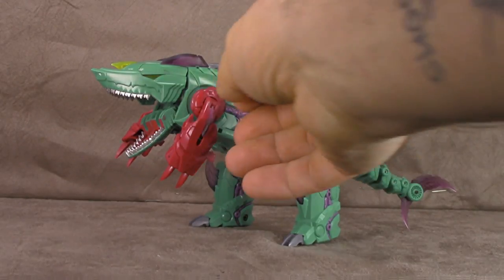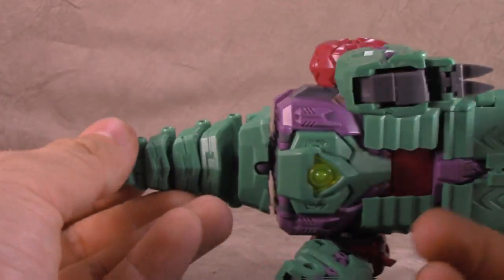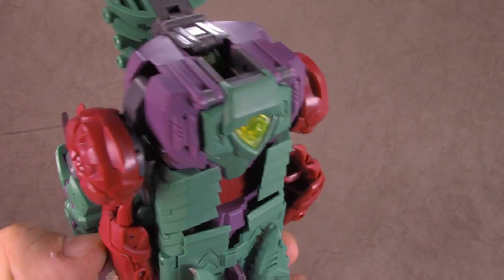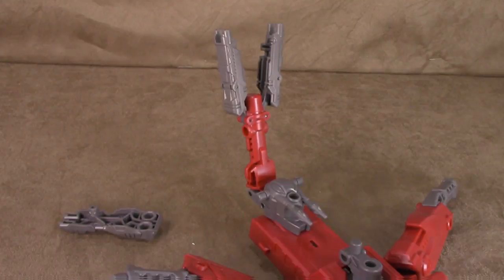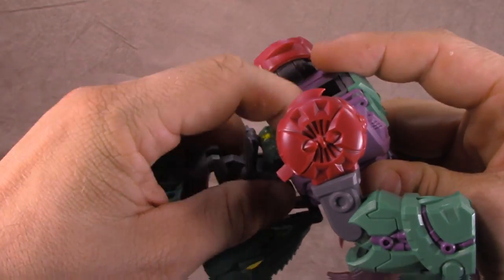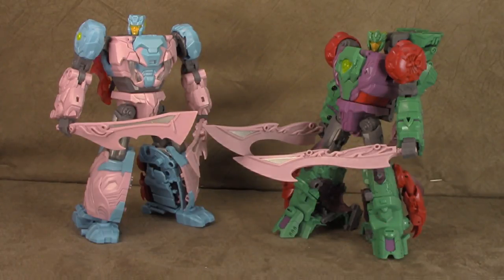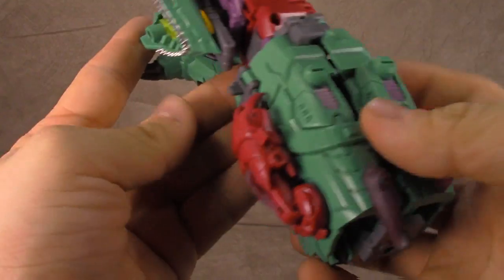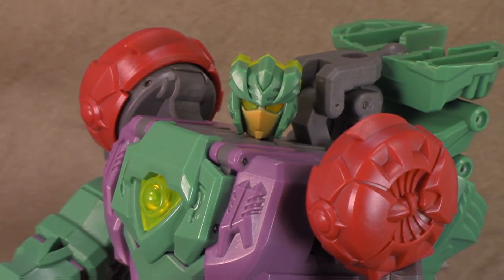TFC Cyberjaw Transformers 3rd Party Overbite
This is a review of TFC Cyberjaw.  where we take a look at the figure, accessories, and talk about being Bean Boozled.

Thanks Again!!!